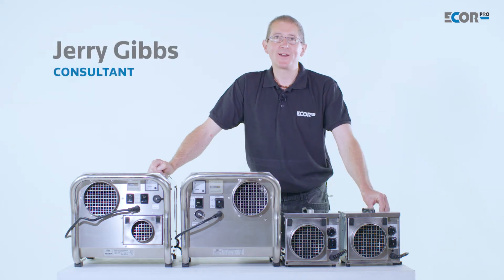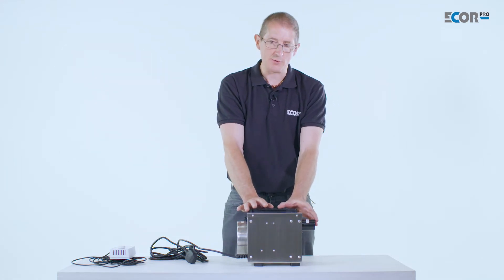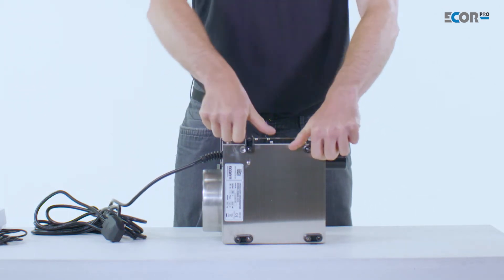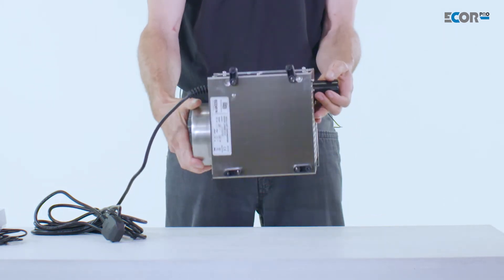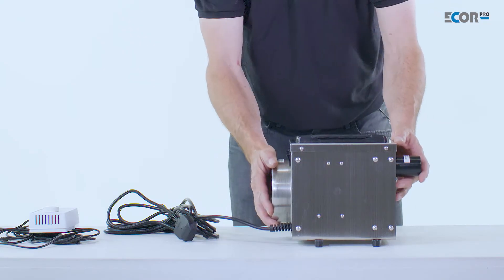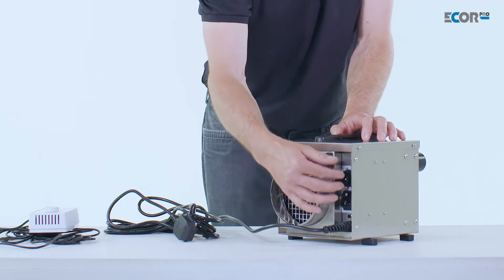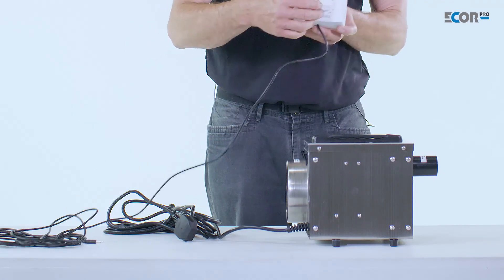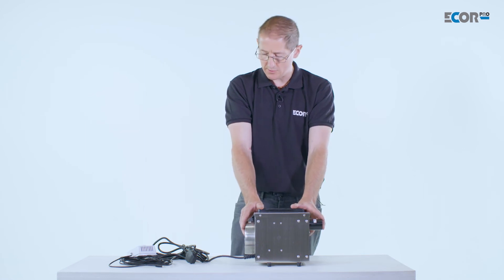EPD30-PRO 30 Pt Stainless Steel Desiccant Dehumidifier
120V supply 60 Hz that can be run off a 12V DC-110V AC converters ), auto power reset in case of power supply interruption. Smallest 17 pints desiccant dehumidifier in the market using “3-hole” technology. Operating range from -4°F up 104°F maximum room temperature for continuous drying applications, built-in humidistat container, and an optional remote humidistat can be added by way of using a simple plug-in low voltage jack plug. Very quiet fan operation at 40dB ideal for small spaces, with 61 CFM air volume capacity (53 CFM – exhaust / 8 CFM regen air flow). Compact, all metal construction inside and outside designed for longevity, flat carrying handle that can be extended to allow easy transport and mobility, and anti-scratch four plastic feet that can be swivelled out to make four anchor points so that the unit can be mounted with suitable screws to walls/ceilings or simply fastened down onto a surface. IP24 rating which means the unit can still operate even in more damp conditions. Reticulated and easy-to-clean dust filter in metal frame to prevent particulates from entering the unit and impeding performance. Duct AIR-IN option is fitted with a metal duct flange on the filter grill to allow for an external 5″ duct to draw in the air from a more remote point, concentrate the most damp air into the unit to be dried if needed. An additional flange can be added to the AIR-OUT but is not provided with the unit. Exhaust duct made easy for permanent installation by plumber or a home DIY person using standard waste pipe 1.61 inch diameter fittings. Easy repair and maintenance, fast access to replace cord sets and worn-out parts Lightweight at 11 lbs. and comes with 15 ft. long power cord, minimizing the use of an extension cord when placed in an area where power outlet is limited 49dB Process air in 5″ – Exhaust air 1.5″